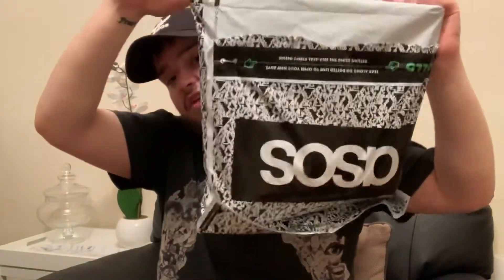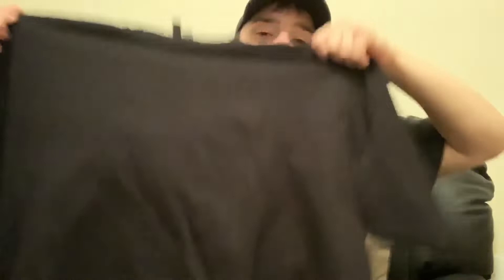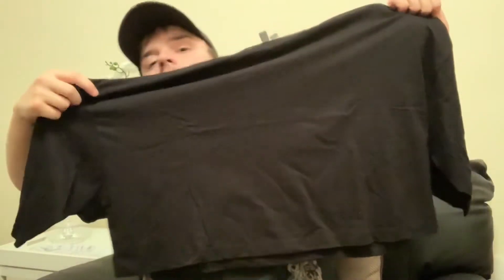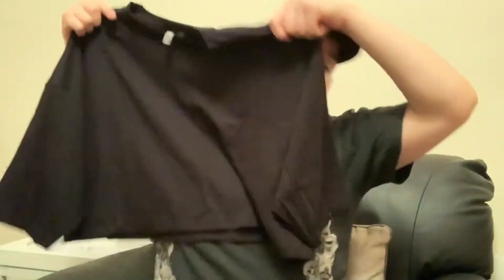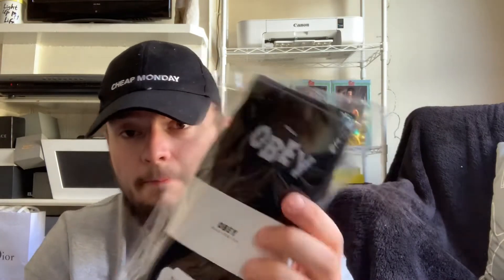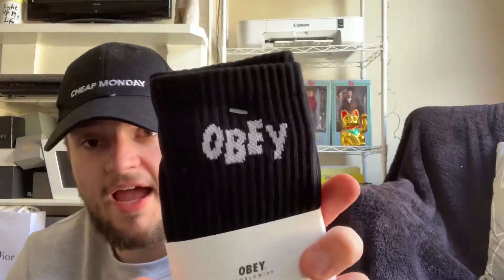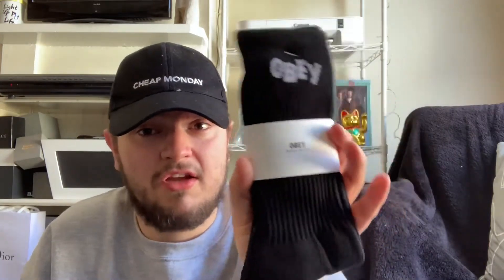ASOS + BERSHKA APRIL FASHION BUYS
It’s Time To Bring A Bit Of ASOS & Bershka Into Your Lives

Hope you enjoyed this Fashion video

Come and say hey over on Instagram 👋 👇🏼

Joshuafryerlove